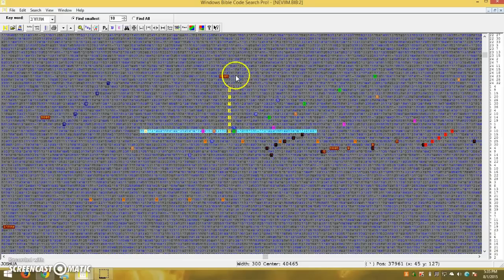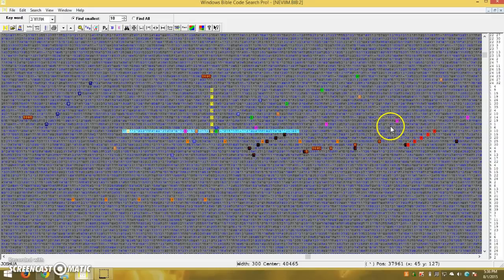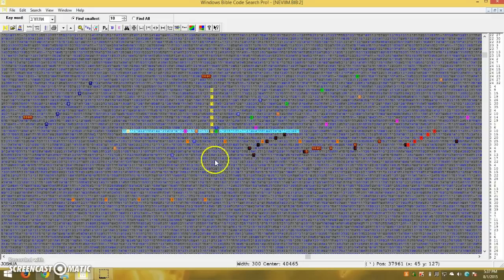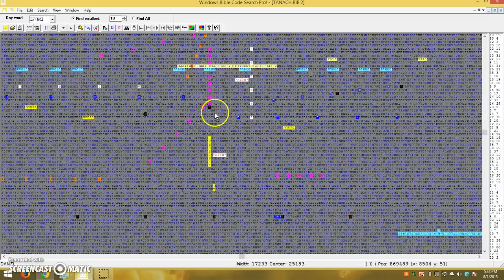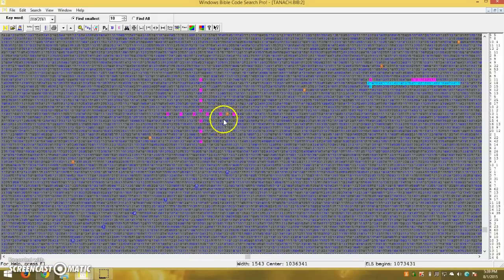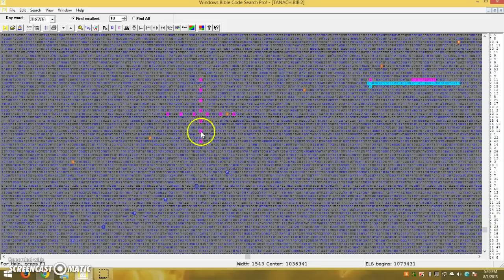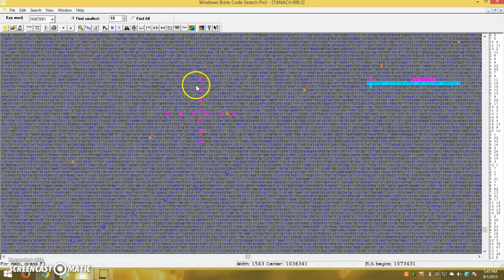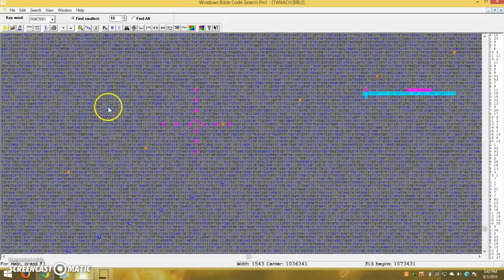TRIBULATION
this is a look at Tribulation in codes